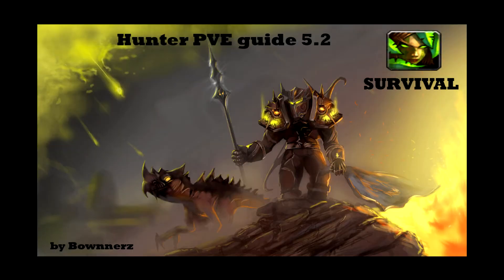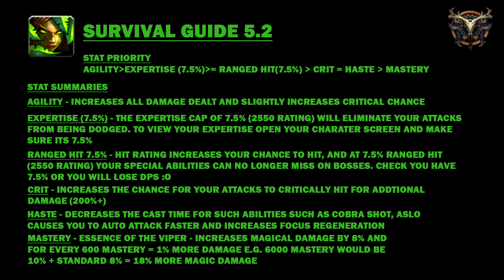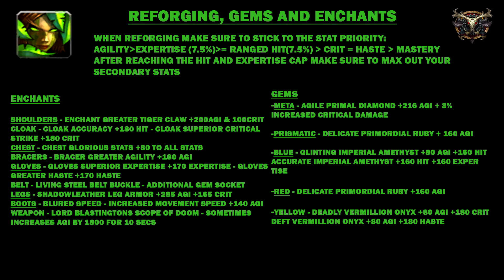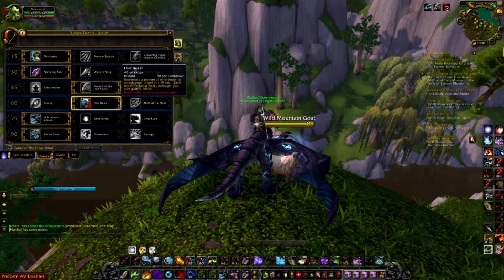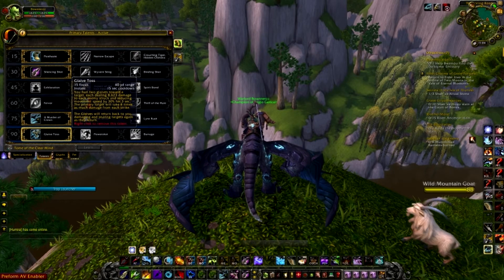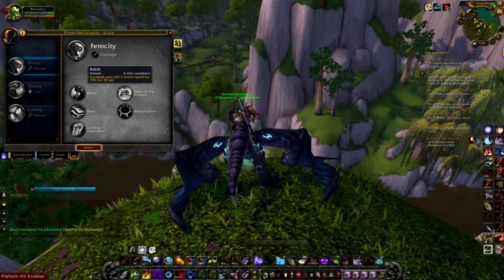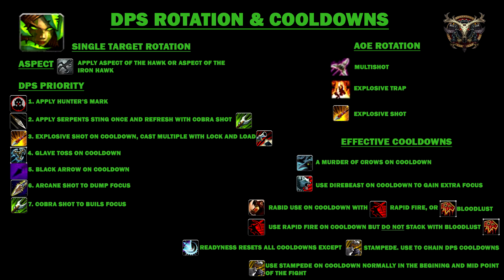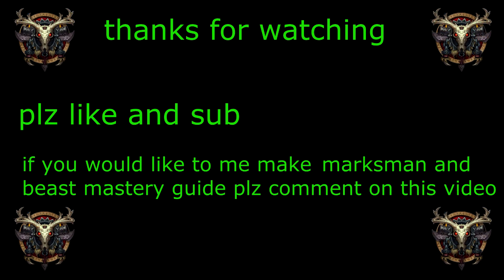MOP- Hunter 5.2 / 5.3 PVE Guide survival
MOP pve guide 5.2 5.3 survival